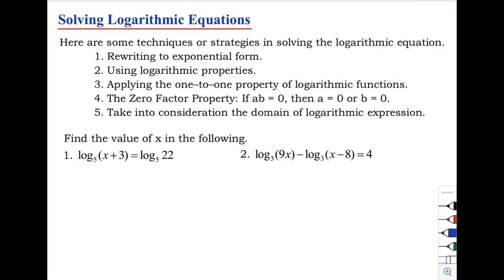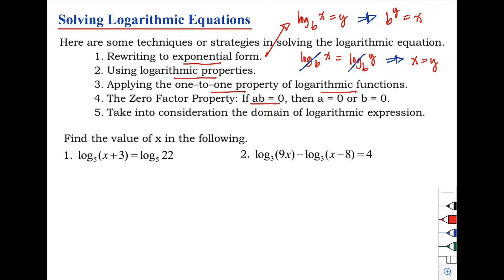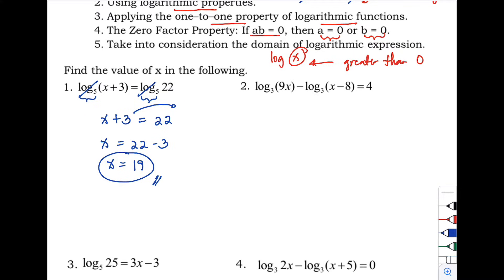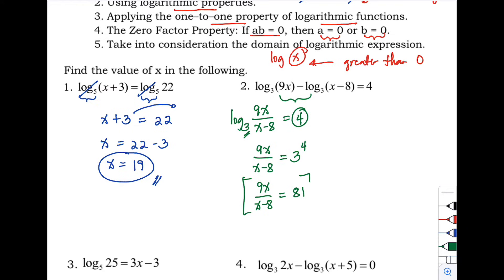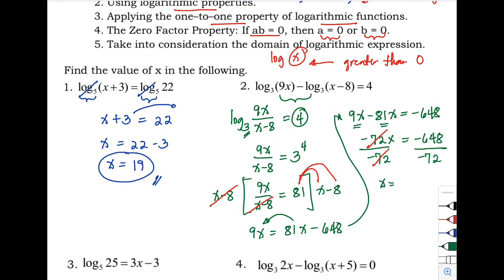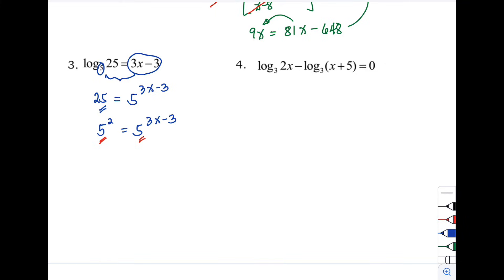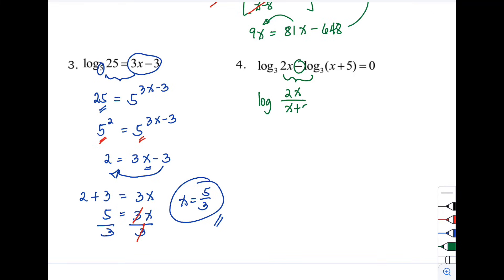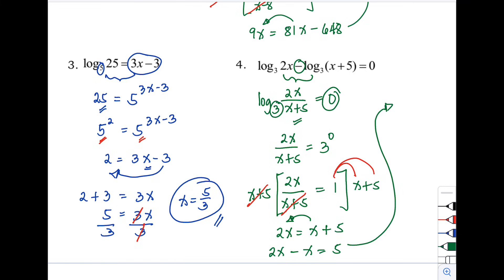Solving Logarithmic Equations | General Mathematics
General Mathematics
Solving Logarithmic Equations - How to solve logarithmic functions

To represent y as a function of x, we use a logarithmic function of the form y = logb x. The base b logarithm of a number is the exponent by which we must raise b to get that number.

We read a logarithmic expression as, “The logarithm with base b of x is equal to y,” or, simplified, “log base b of x is y.” We can also say, “b raised to the power of y is x,” because logs are exponents.